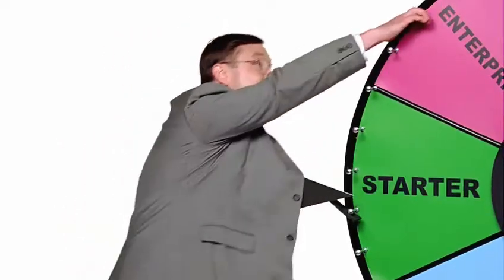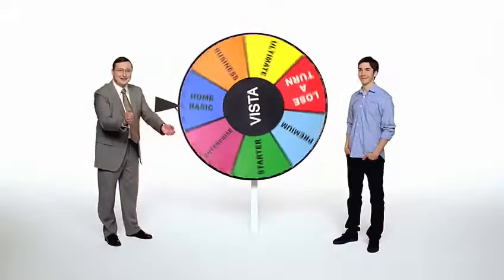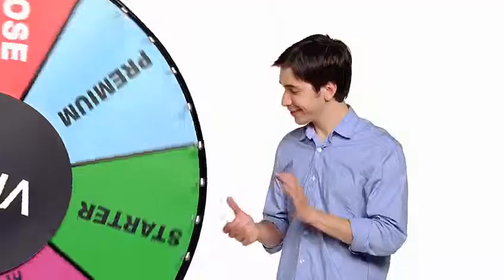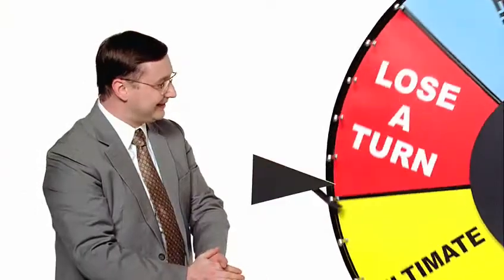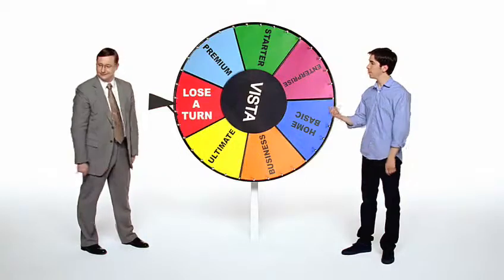Apple: Get a Mac: Choose a Vista | TV Ad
the Get a Mac TV Ad campaign by Apple  =D